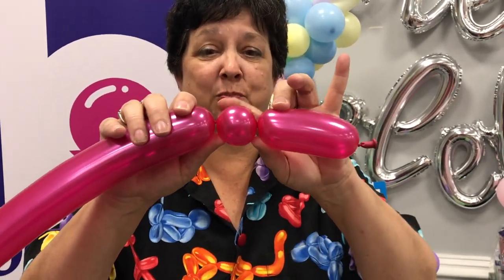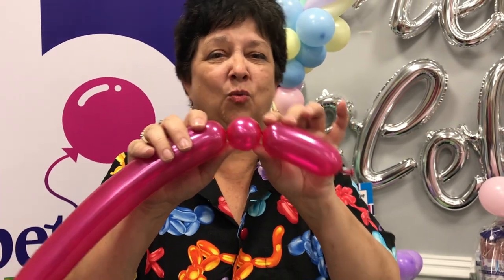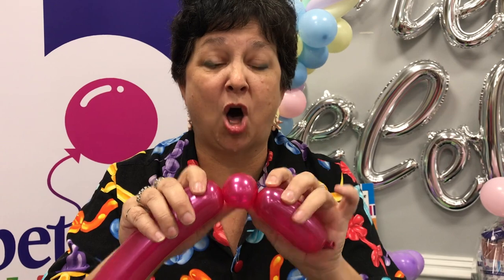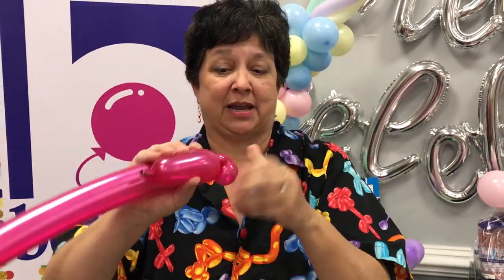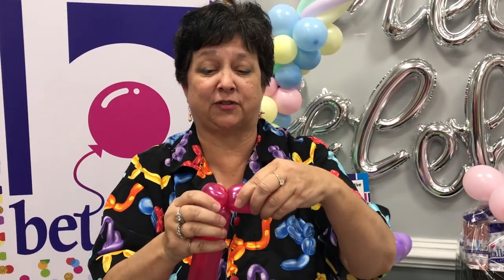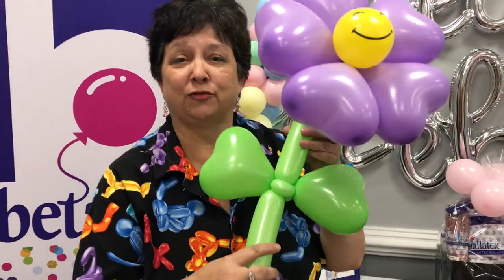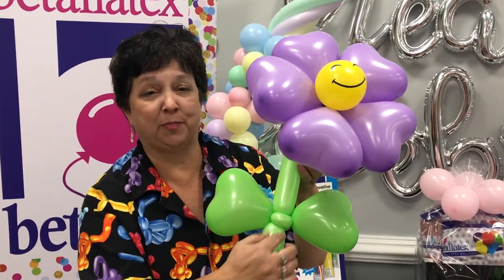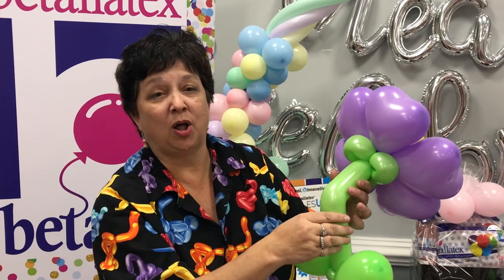bBrilliant: Perfect Pinch Twist - Linda Amato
Tips & Tricks - Linda shows you how to easily make the PERFECT pinch twist for all your balloon sculptures!